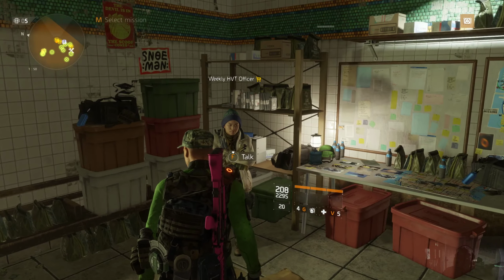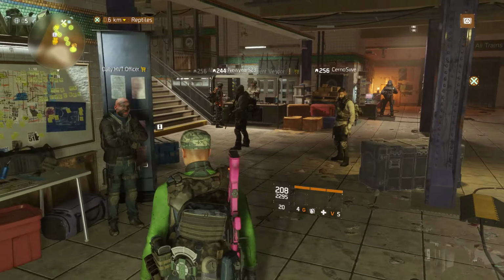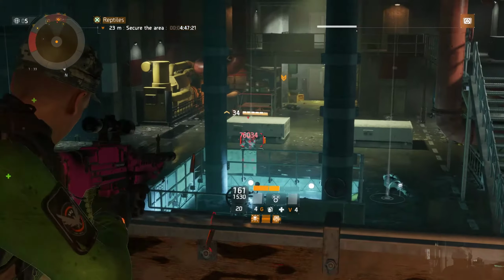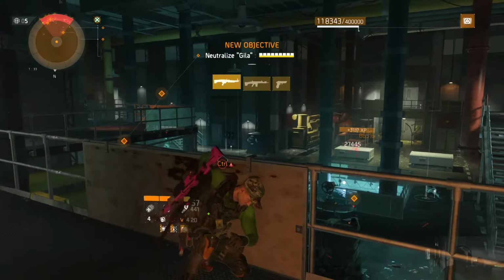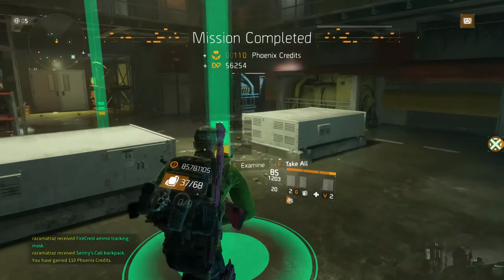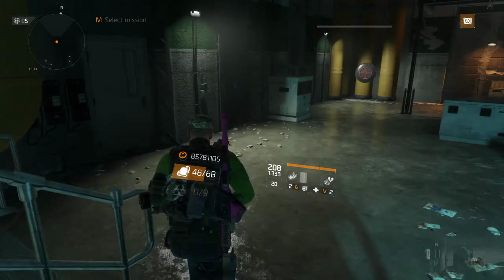The Division Weekly HVT, Dec 9 2016, Reptiles/Gila with 4 Lonestar 2 Nomad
My weekly fight with the two hardest HVTs.  This one is the hardest and was done second.

I've been trying some new audio filters to reduce fan noise.  Unfortunately they introduced some electronic glitch and a bit of what sounds like clipping but shouldn't be as a i had waveform compression limiting on.  I'll work on it.